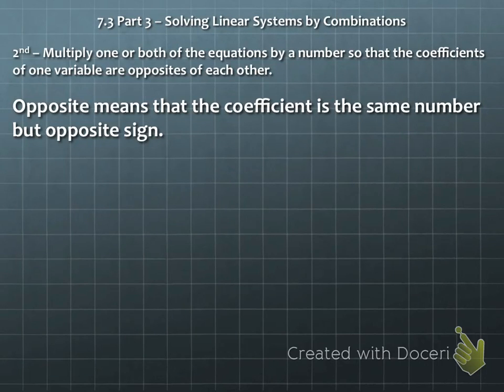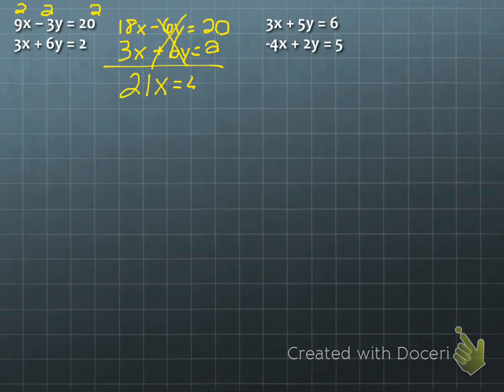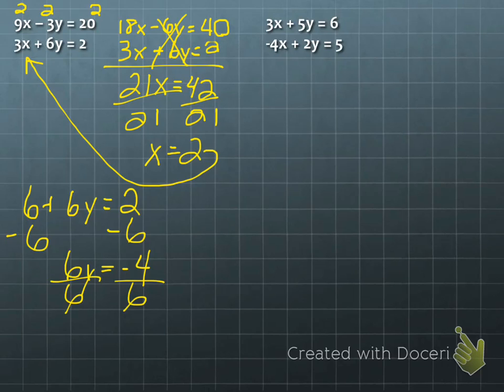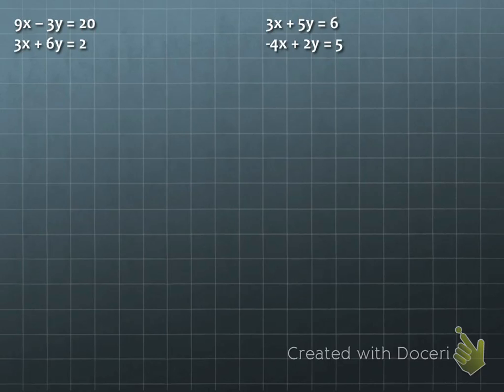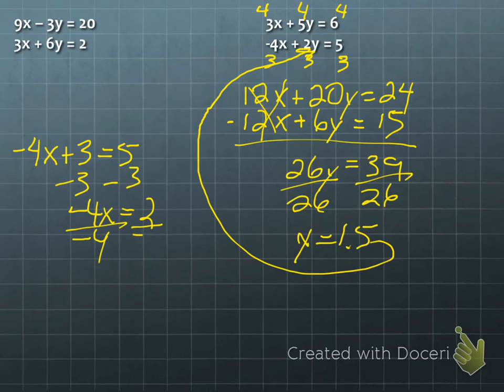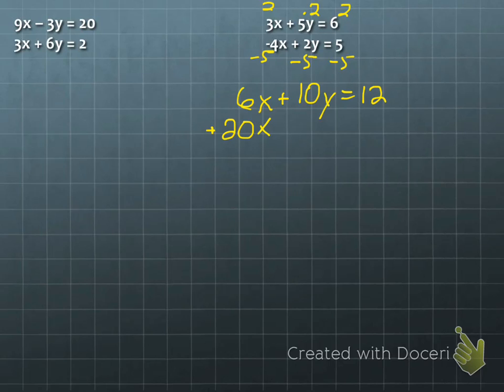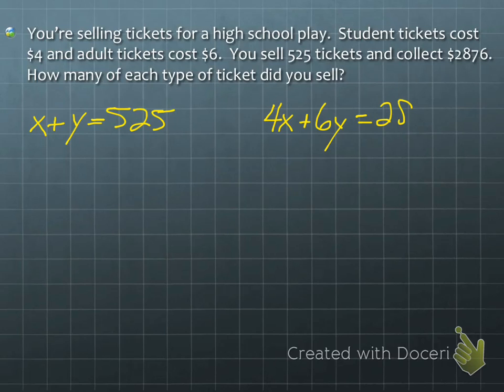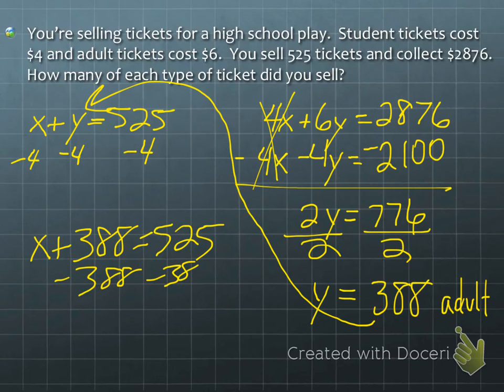Algebra 1 - 7.3 part 2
Solving a system of equations by combinations.